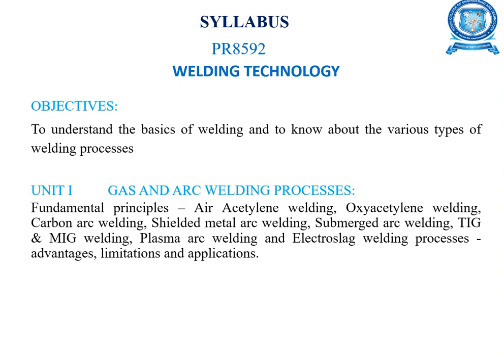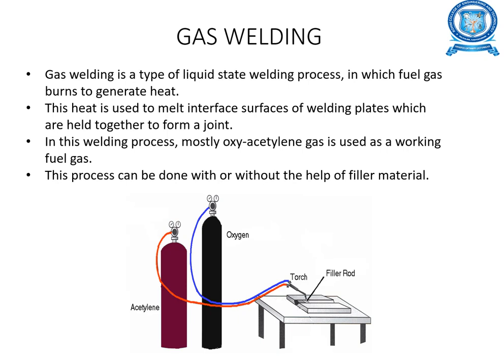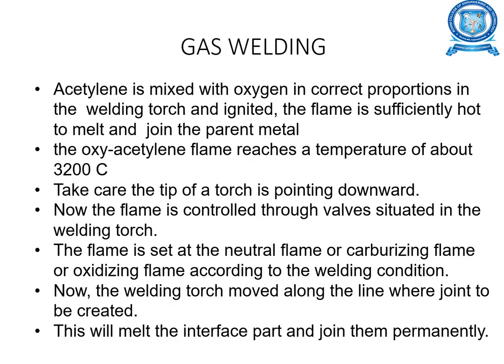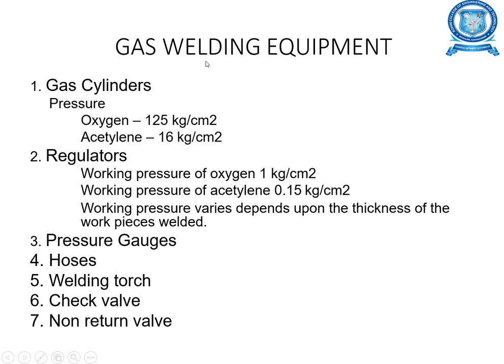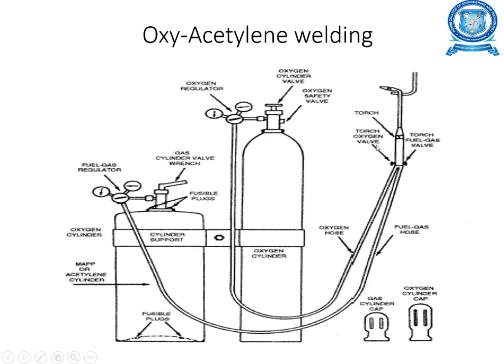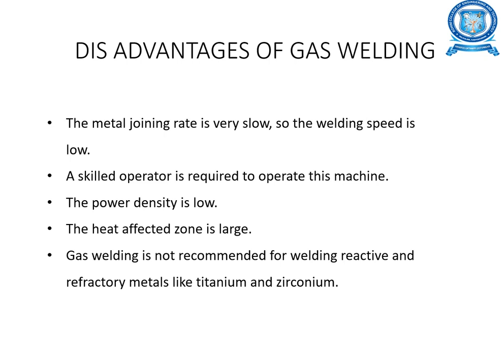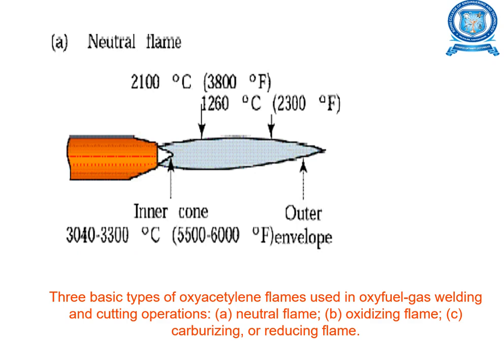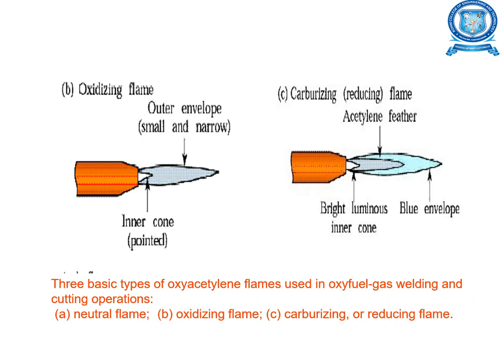PR592 UNIT 1 GAS WELDING V2